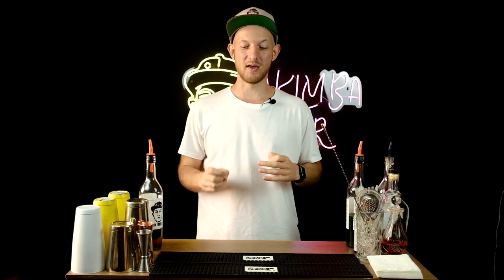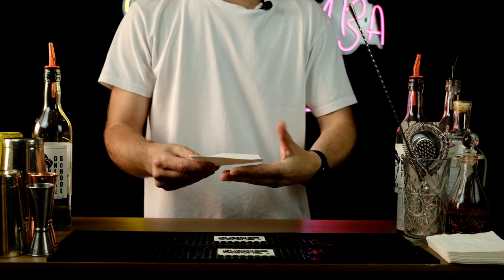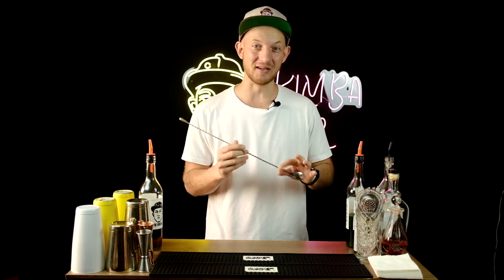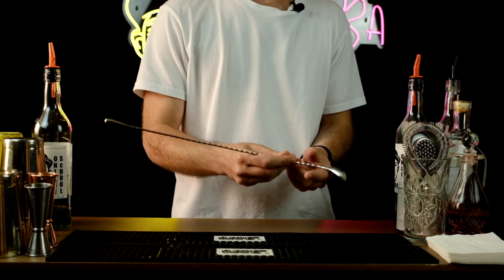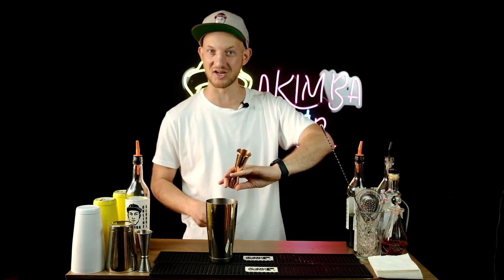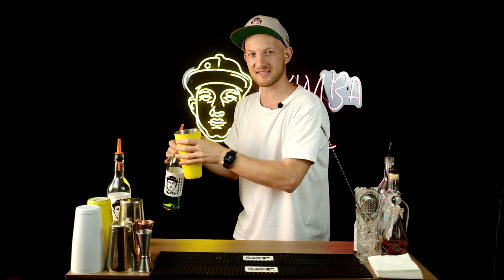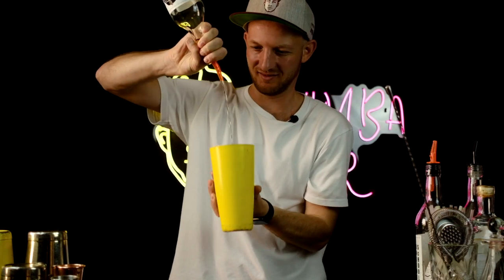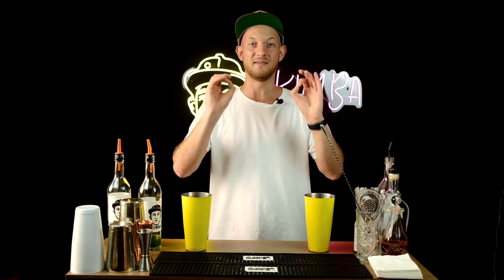5 Basic working flair moves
Hello people!
In this video I'll teach you super simplest napkin, bar spoon, jigger, shaker pouring & liquid transfer moves. To learn them you need to spend not too much time, show me your results in instagram pls)
What do you want to see next from me?